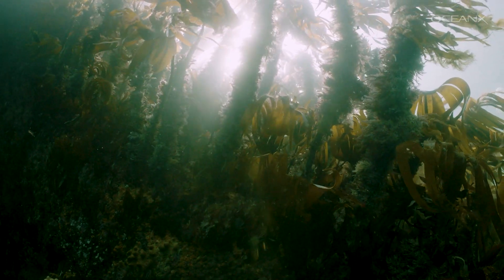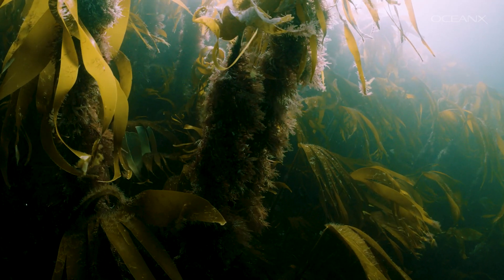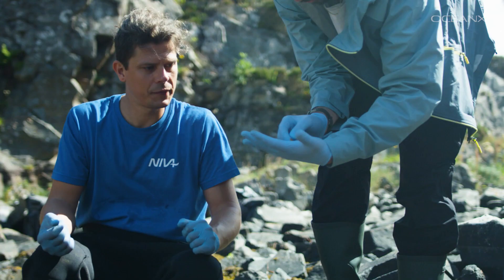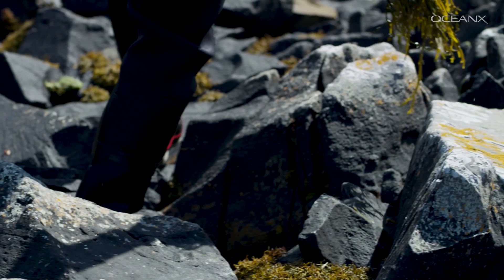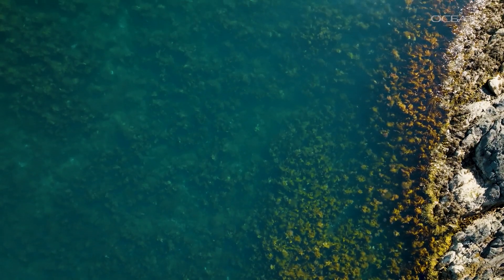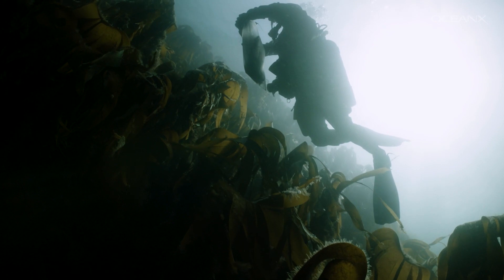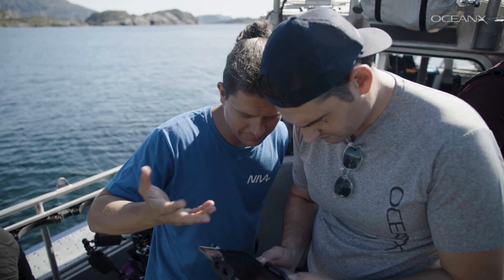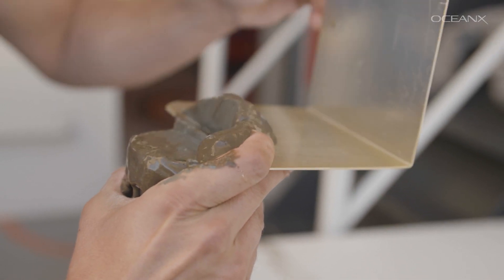Searching for a Climate Solution Hidden in Kelp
With the planet reckoning with the effects of climate change, kelp and seaweed may provide an answer. Scientists know that kelp and seaweed contribute to blue carbon, CO2 that's absorbed by the ocean. But how much carbon do these macroalgae actually take out of the atmosphere? During OceanXplorer's recent mission to Norway, researcher Chris Lindemann came on board to investigate kelp's path from the shallows to the deep sea, using everything from drones, to scuba diving, to our ROV.

📍Norwegian Sea